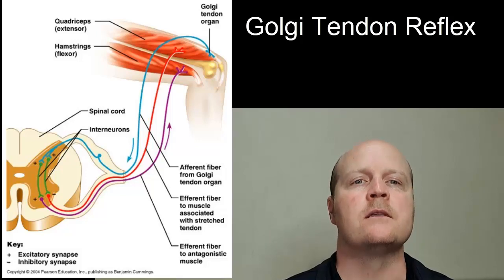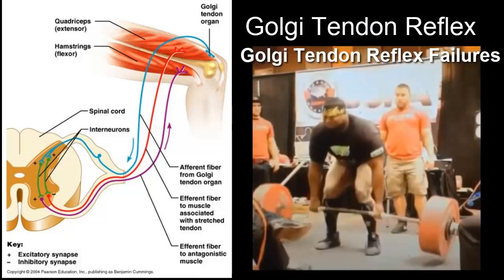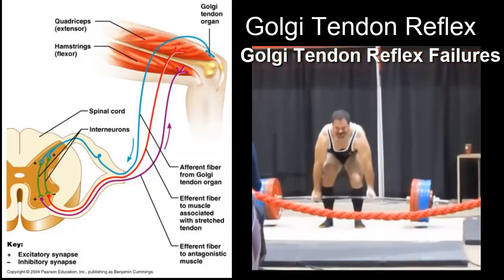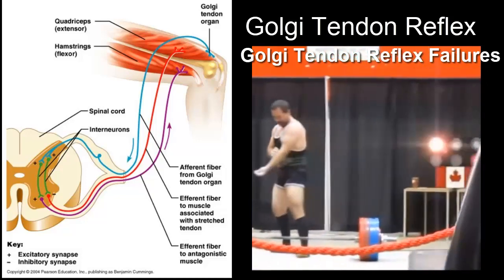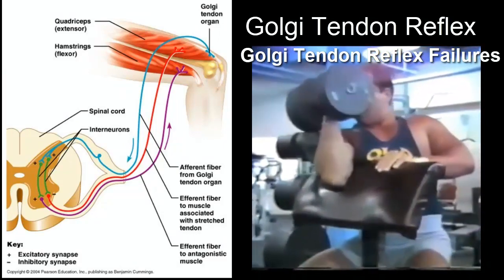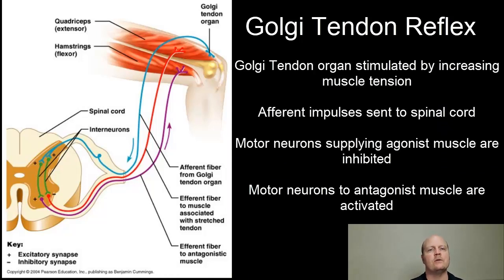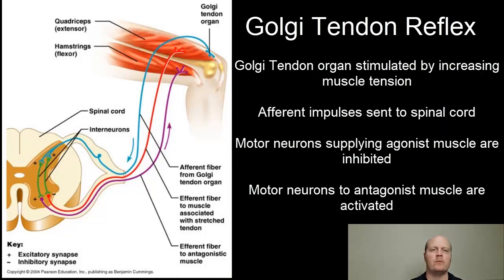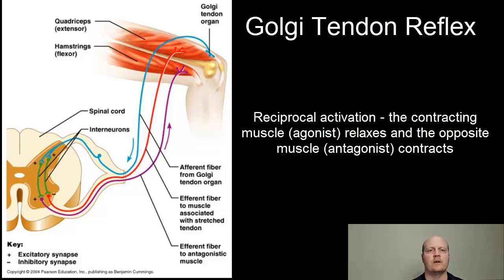What is the Golgi Tendon Reflex?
Reciprocal activation